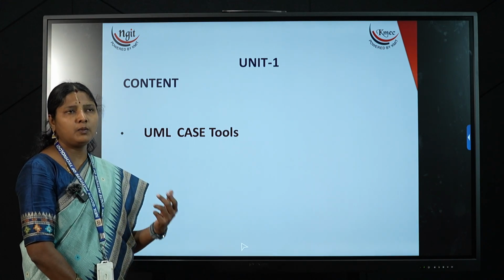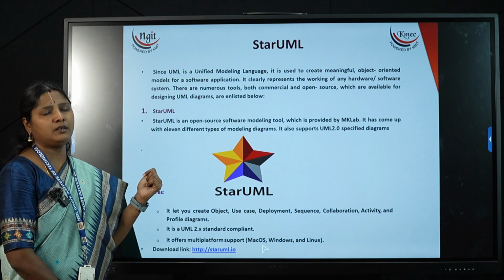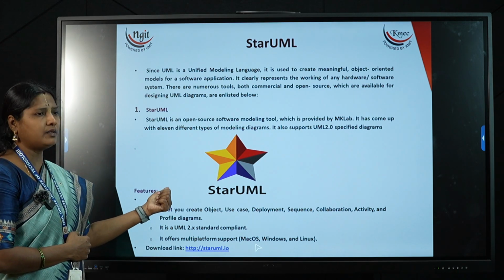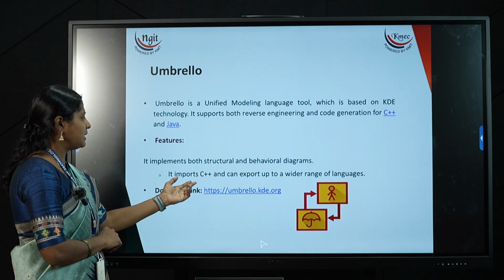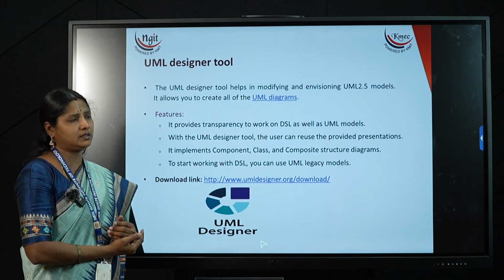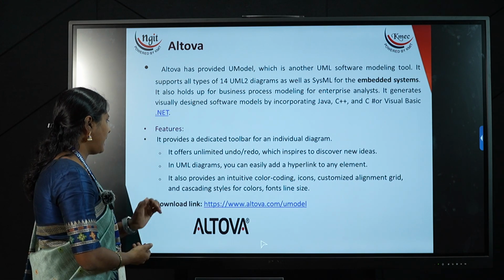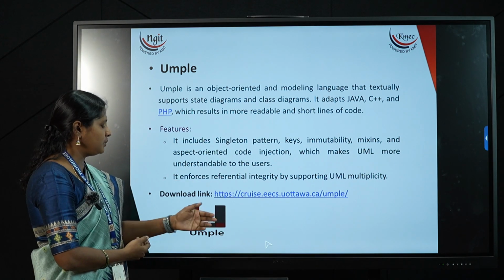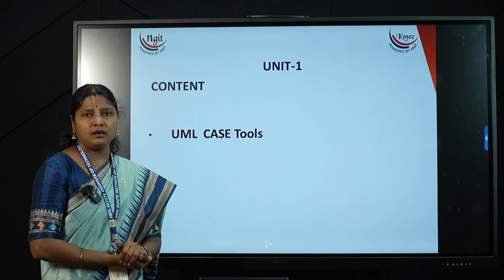2.5 UML Case Tools